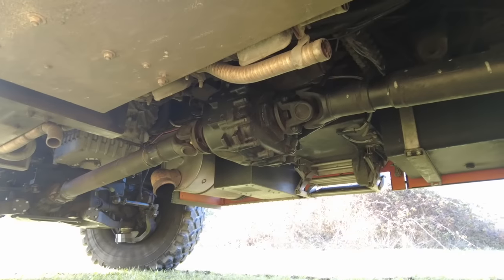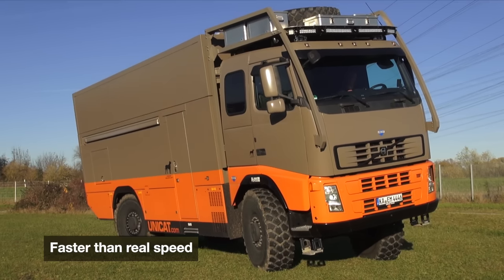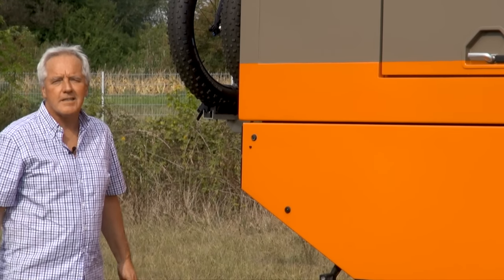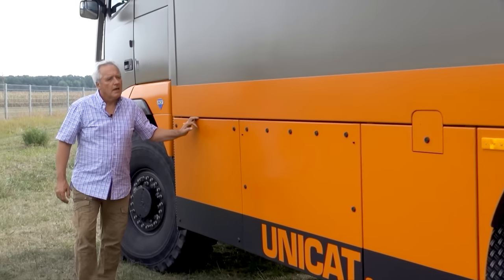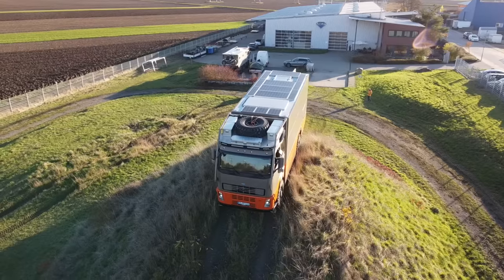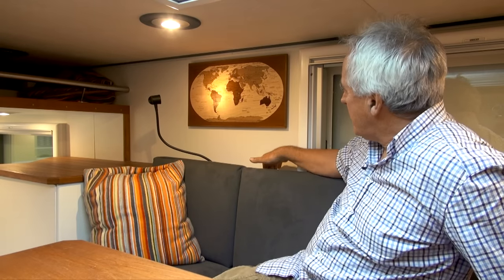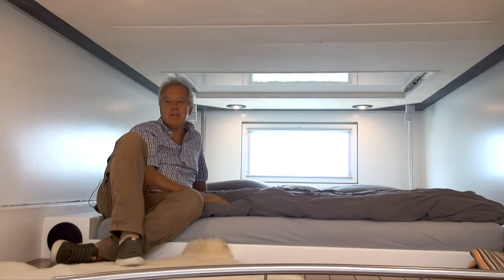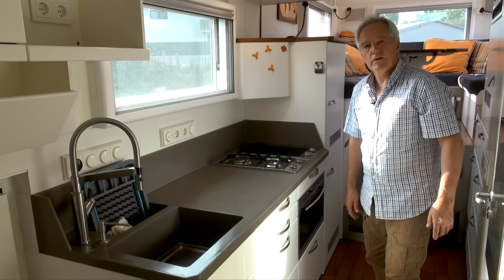UNICAT Expedition Vehicle: IN63HD Volvo FH12 by UNICAT 4 Steering Wheels, 4 independent suspensions.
A special vehicle, very special, 4x4, 4 wheel steering and 4 independent suspensions with hydrostatic system.
lifting roof, and many other devilry in this vehicle that is personal to Thomas Ritter.

Chassis: Volvo FH12 4x4x4, 338 kW / 460 hp, EURO 3
Seats: 2
Beds: 1
Body: UNICAT IN63-HD, length 6,3 m (248“)
Seating capacity: 6
Permanent beds: 2

Dimensions
Length 8775 mm (345.5“), width 2492 mm (98.1“), height 3976 mm (156.5“)
Additional length of bicycle rack: 580 mm (22.8“)

Weights
Curb weight including fresh water and fuel: 17.200 kg (37.920 lbs)
Gross vehicle weight rating: 18.000 kg (39.683 lbs)
Axle load distribution: 46% front axle, 54% rear axle